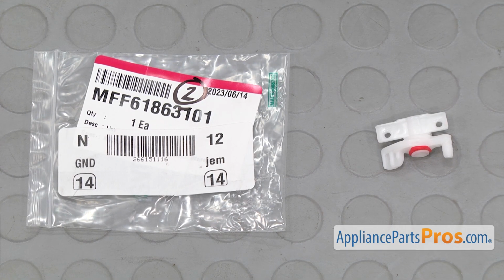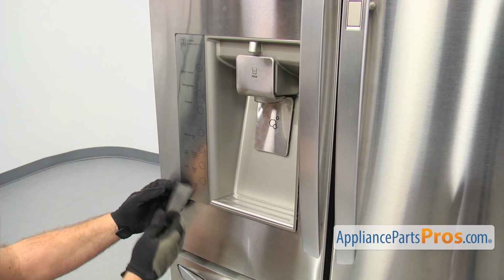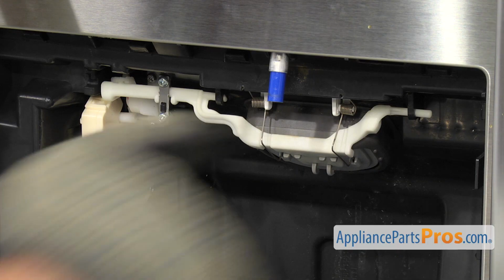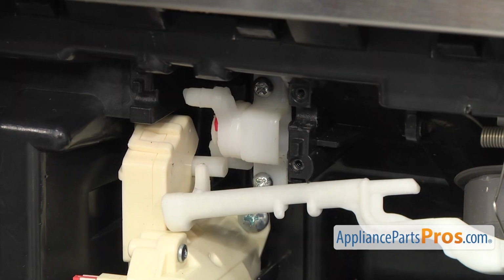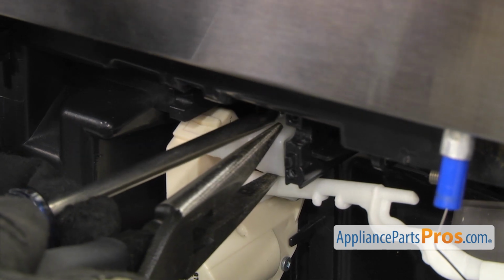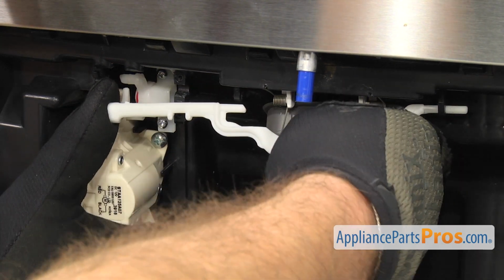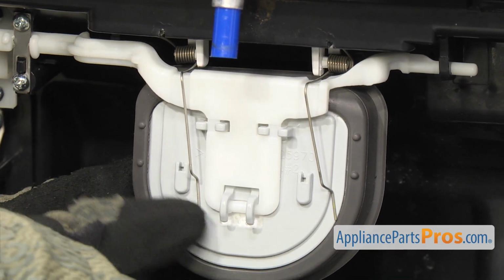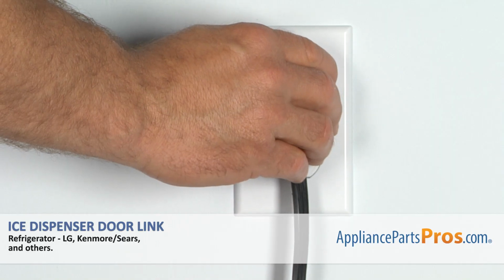How To Replace: LG/Kenmore Refrigerator Ice Dispenser Door Link MFF61863101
Symptoms: Damaged, Door isn't opening, or the refrigerator isn't dispensing ice.

Tools: Putty knife, Phillip's Screwdriver. and needle nose pliers.

This LG/Kenmore made Refrigerator Ice Dispenser Door Link replaces the following older part numbers on LG, Kenmore Refrigerators: 2674955, AH3535534, MFF62163001.

0:00 Introduction
0:47 Removal of dispenser
1:57 Removal of old ice dispenser door link
2:51 Installing new ice dispenser door link
4:50 Reinstalling the dispenser
5:20 Final steps/closing remarks